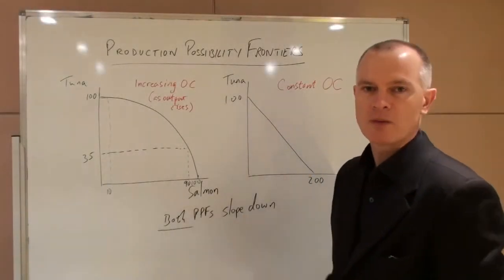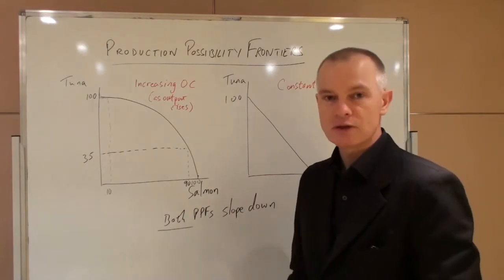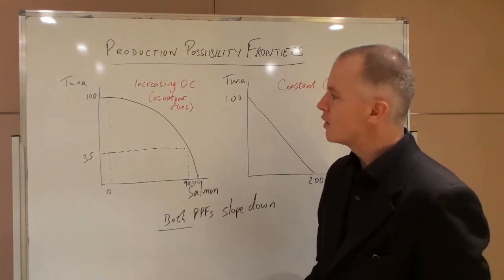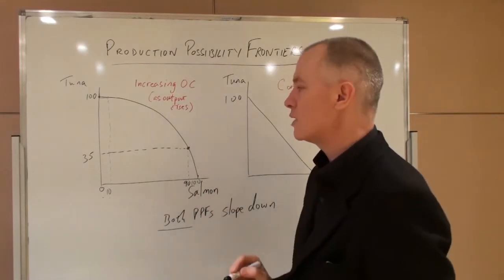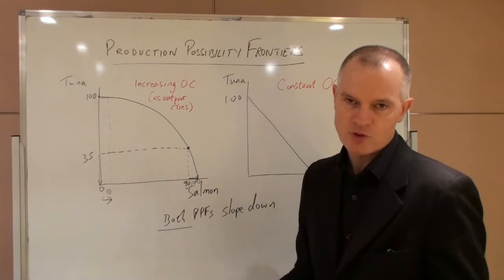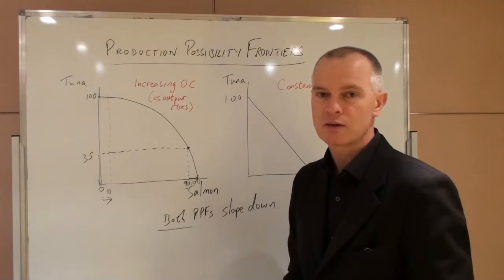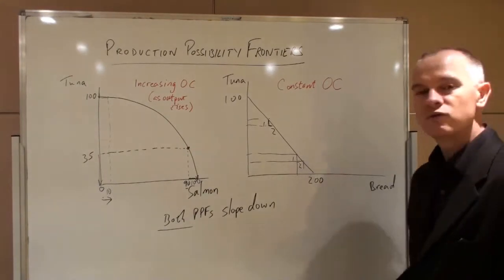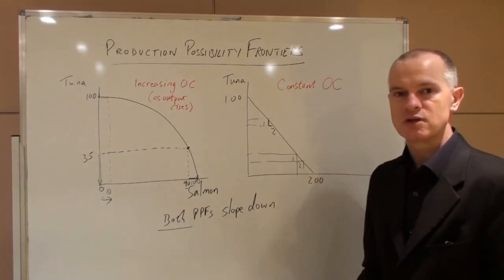PPFs I - Final Cut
The classic PPFs: concave to the origin (rising opportunity cost); linear (constant opportunity cost). Note that the assumptions we make about how resources move between uses determines the shape of the PPF.